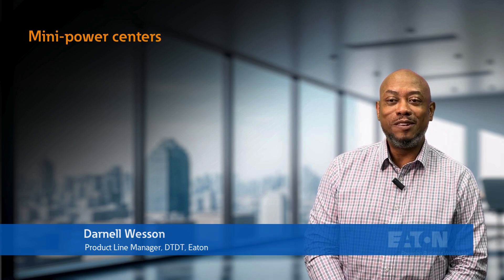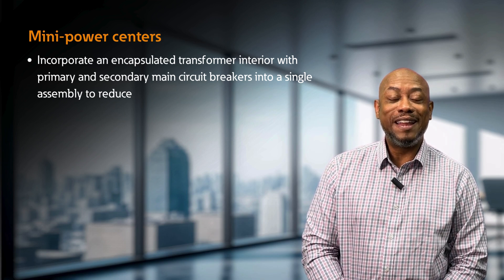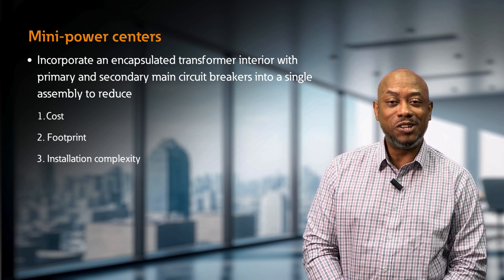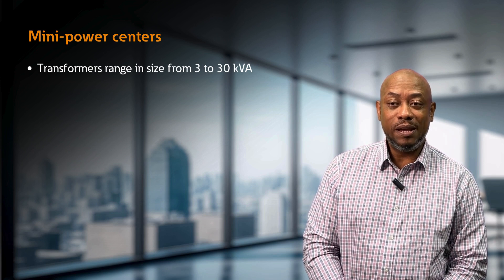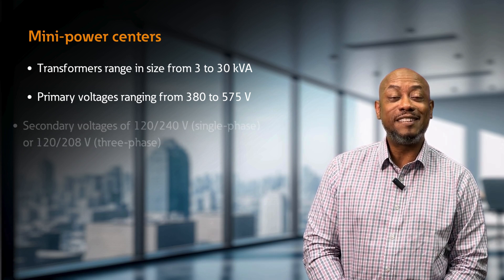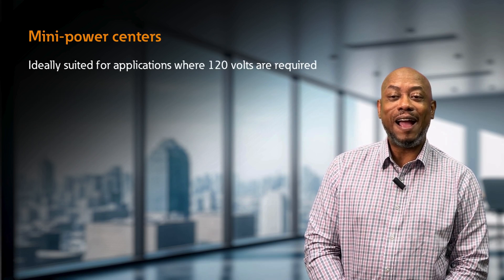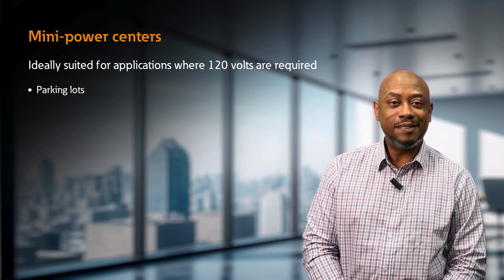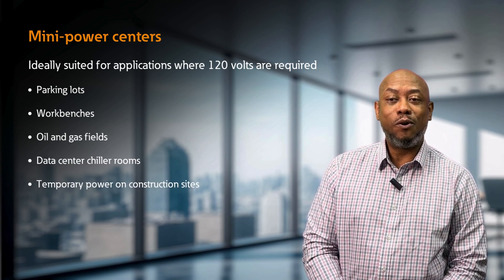What are mini-power centers? Eaton explains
In this informative video from Eaton, explore three essential things you need to know about mini-power centers. Learn how these compact, cost-effective, and easy-to-install transformers can meet your power needs in various applications, from parking lots to construction sites.

To learn more visit Eaton.com/transformers